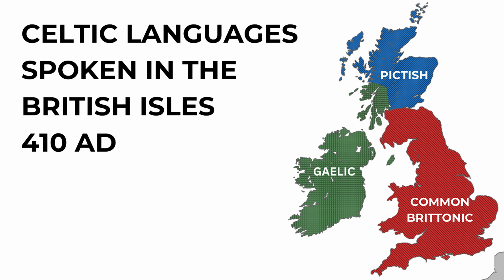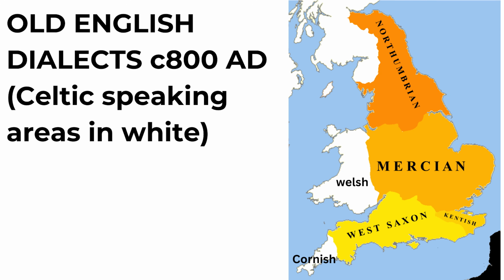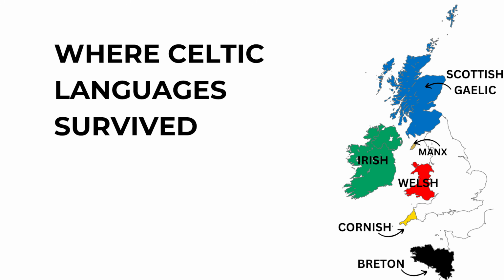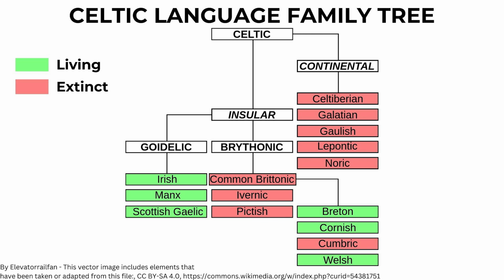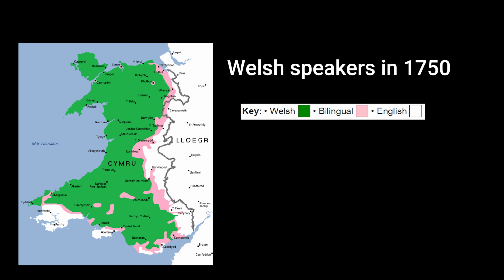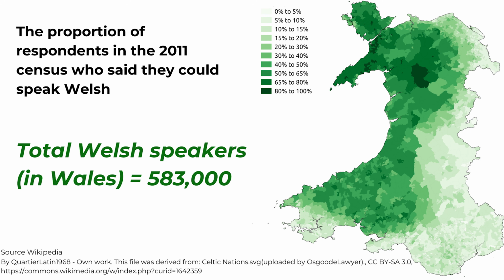How to Speak WELSH ENGLISH: The Accent the Vocabulary and the History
Get my book:
- All you want to know about Welsh English aka WENGLISH. The expressions, the words the vocabulary. How the Welsh language has influenced the Welsh language.

Thanks to Bill Hicks from North Wales and @ImproveYourAccent for taking part in this video.
This is part 4 of the series accents of Great Britain check out the others on our playlist.

Sign up for the LetThemTalkTV newsletter here. It's full of interesting insights and stories about the English language and it's free!

00:00 Wenglish
00:30 The History of the Welsh language and Welsh English
06:22 Welsh words and expressions used in Welsh English
07:30 English words and expressions unique to Welsh English
08:46 Grammar unique to Welsh English
09:18 The Welsh accent
13:08 Hwyl nawr!